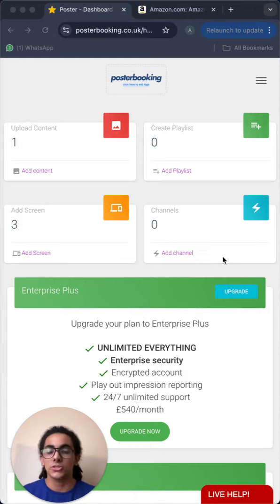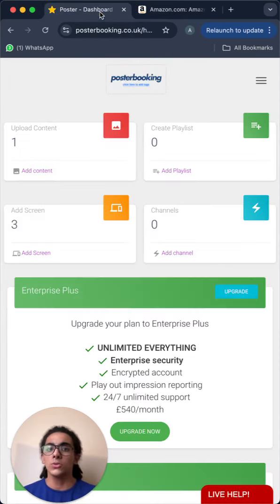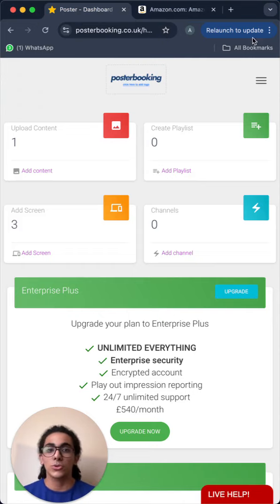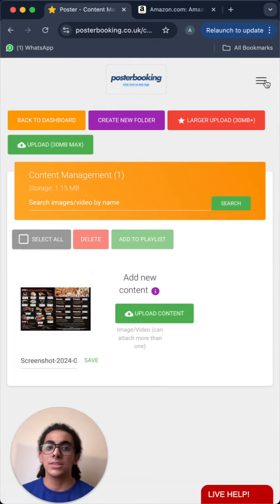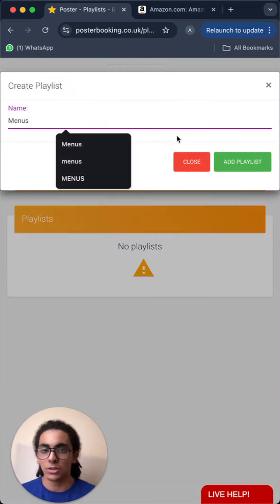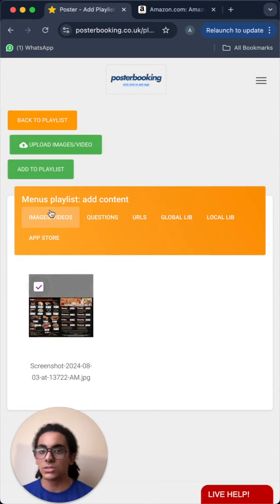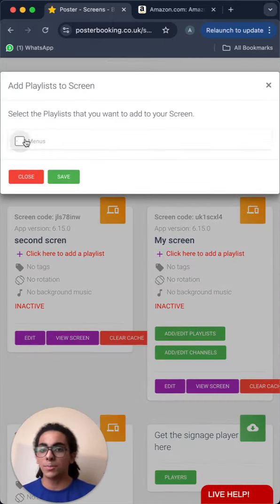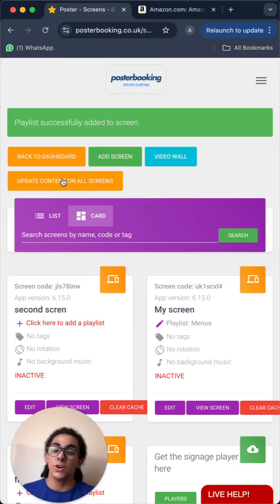Boost Your Restaurant's Sales with Eye Catching Menus Using Amazon Signage Stick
Boost your restaurant's sales with the Amazon Signage Stick by creating visually striking digital menus that capture customer attention. With this affordable and easy-to-use digital signage solution, you can update your menus in real time, display promotional offers, and showcase your specials with professional quality. Perfect for businesses of any size, the Amazon Signage Stick helps restaurants deliver dynamic displays that enhance customer engagement and drive sales. Start transforming your business displays today and give your customers a reason to come back for more.